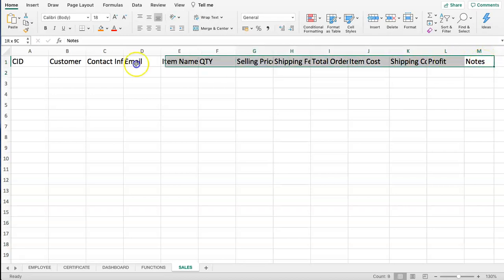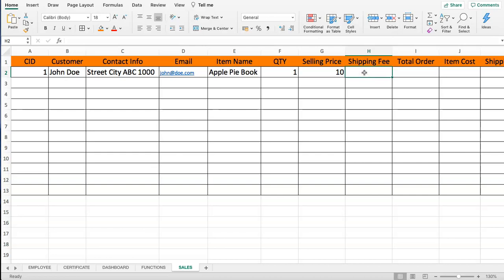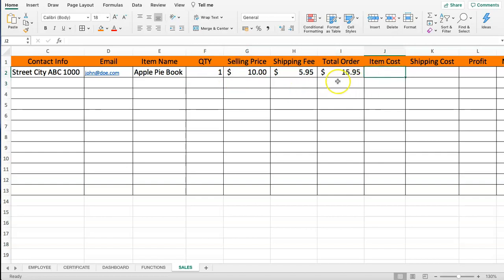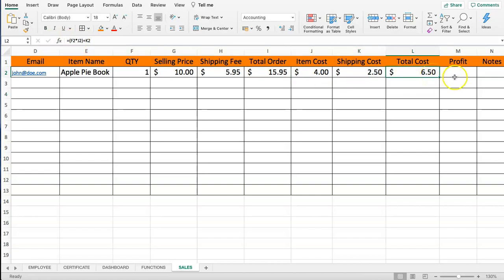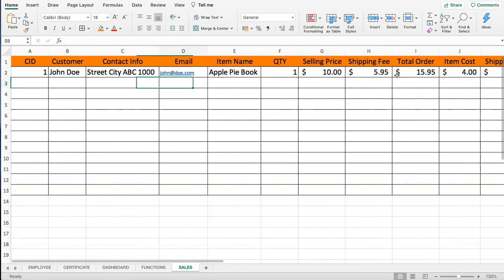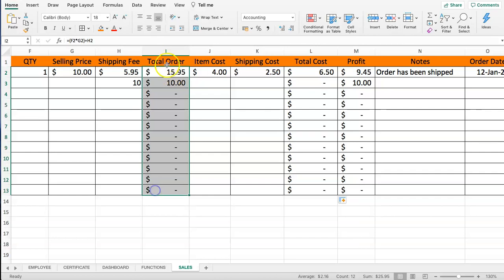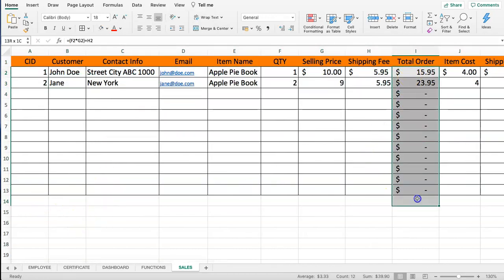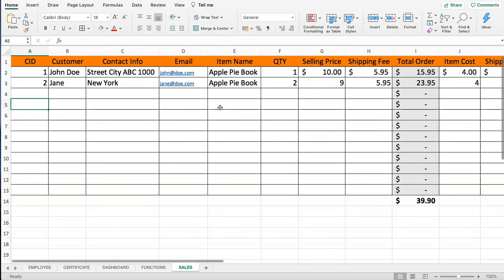How to track your sales in Excel